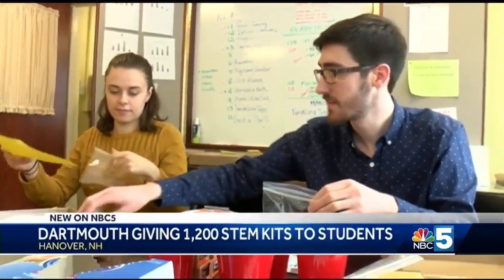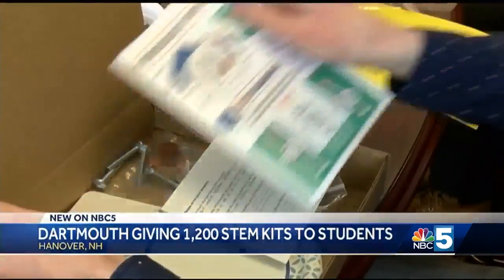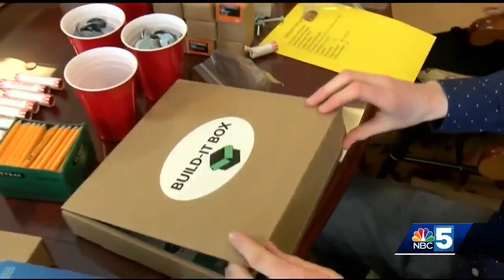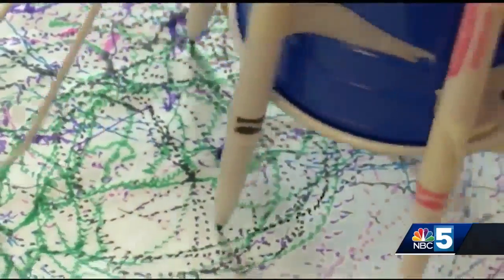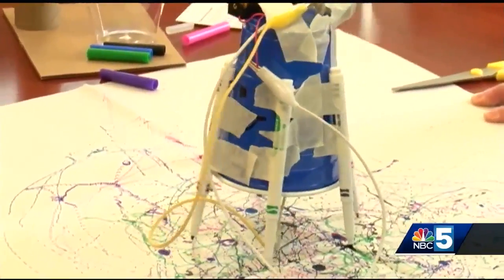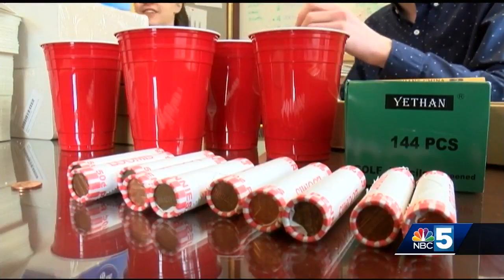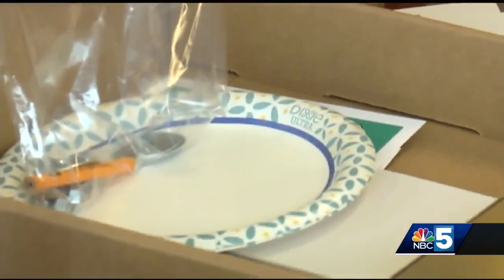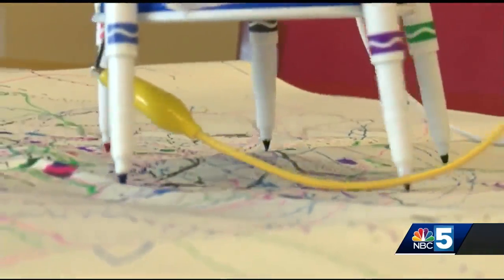Dartmouth College pilot program gives 1,200 STEM kits to schools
A Dartmouth College pilot program is giving schools 1,200 STEM kits.

"The idea is if they can't have out of school science in their community, we will bring the science to them," professor Michele Tine said.

The kits are meant to engage rural, low-income students in STEM.